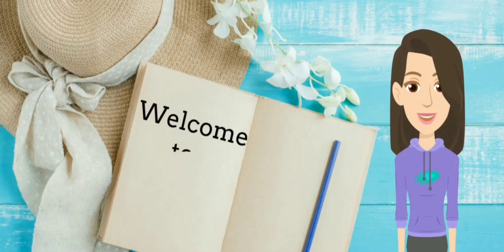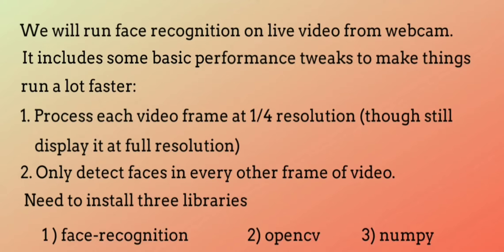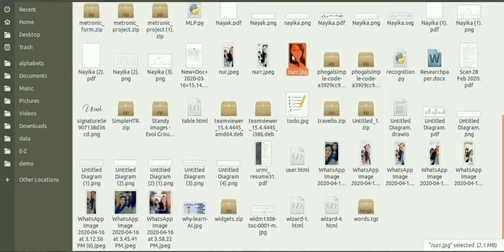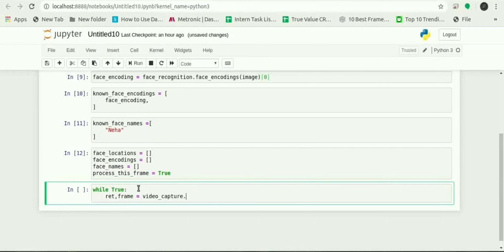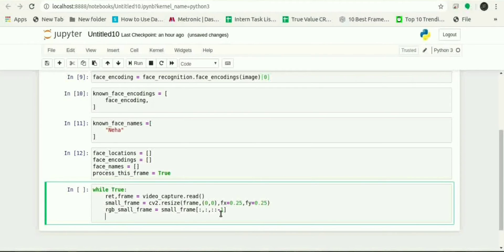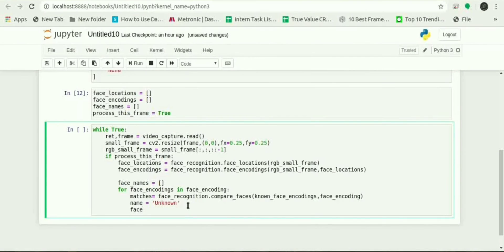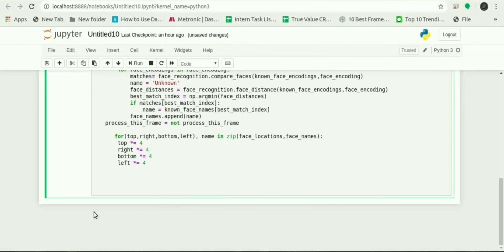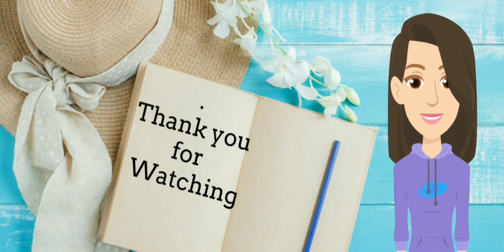Real time Face Recognition with Python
To import face_recognition library  copy this:
     pip install face-recognition

If anyone doesn't want to use Jupyter Notebook they can use any other tool as well

I have used it because you can see output while executing each and every line

Got a question on the topic? Please share it in the comment section below.

Handle by:
Neha Attara and Urmi Mahajan